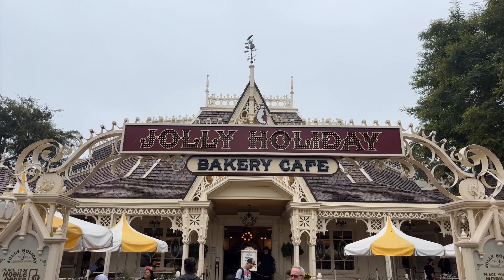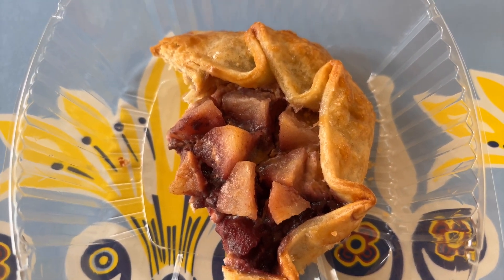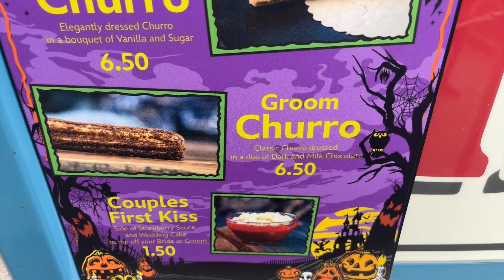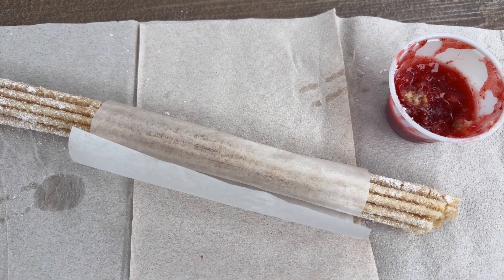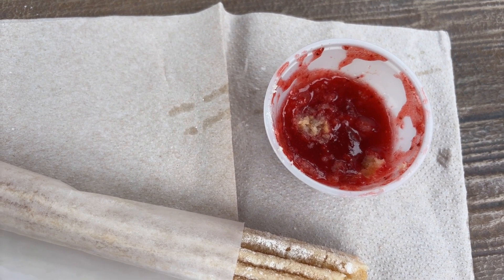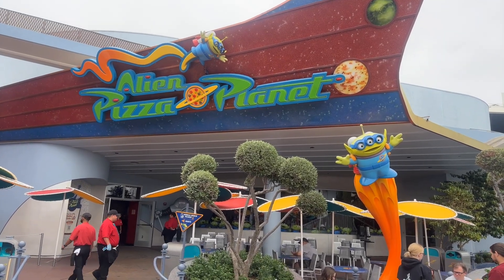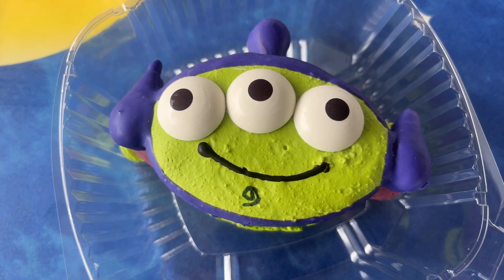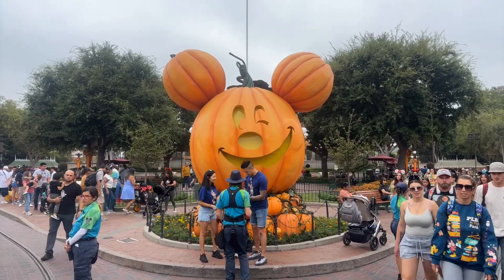Halloween in August! August 30, 2024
Tried several of the new items for the Halloween season at Disneyland.